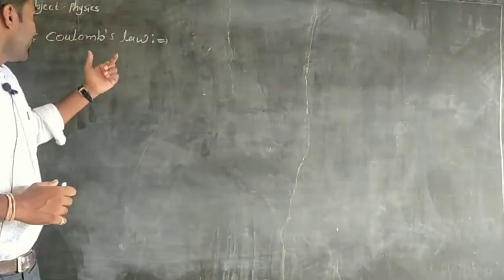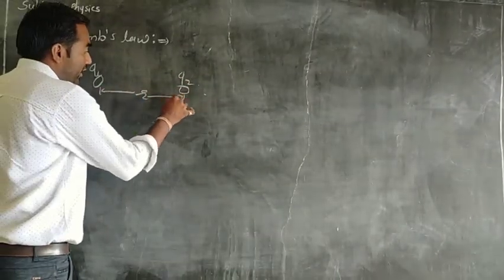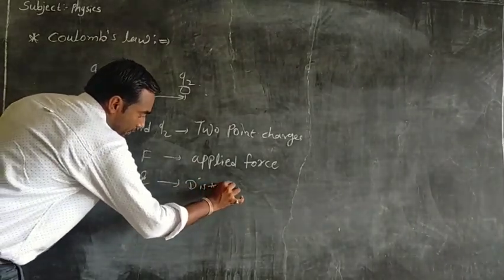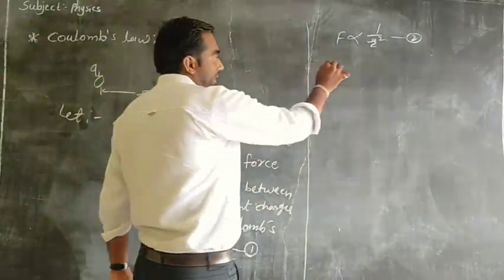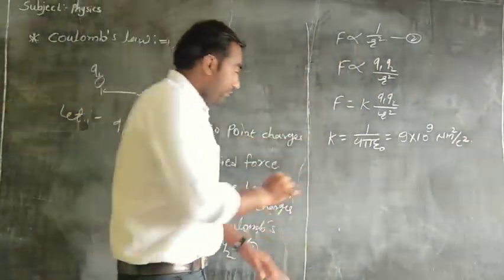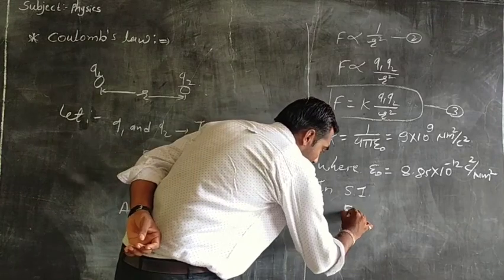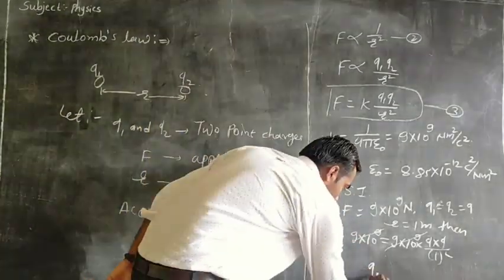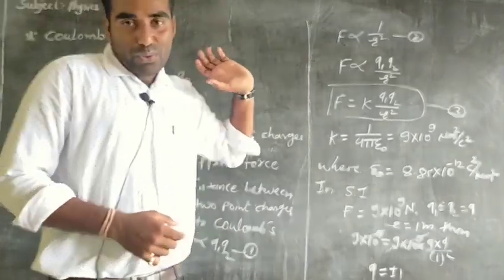Coulomb's law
unit 1